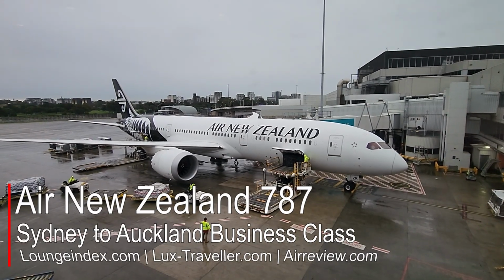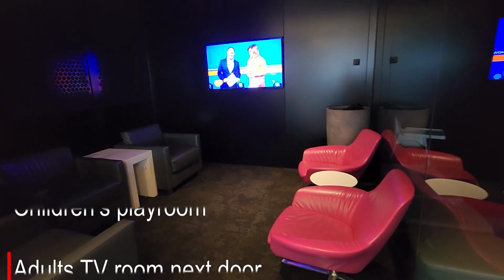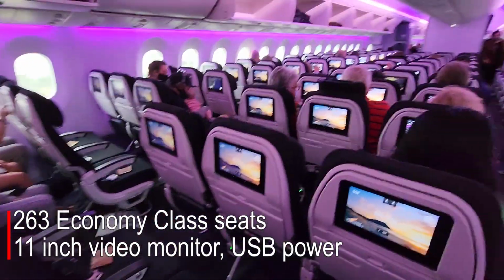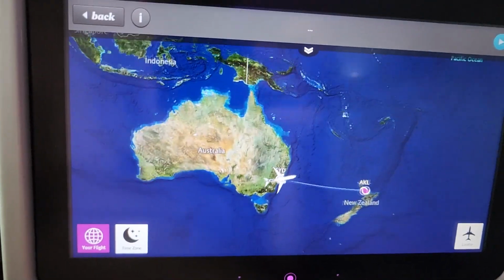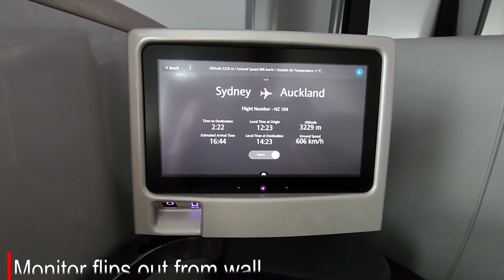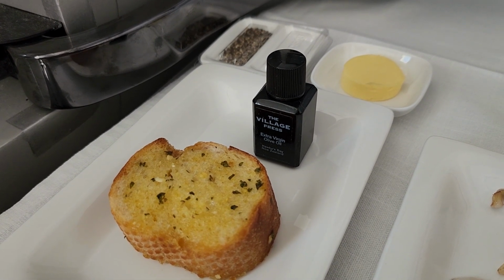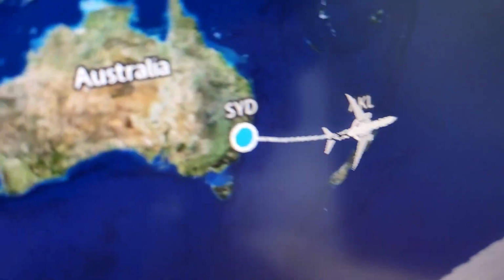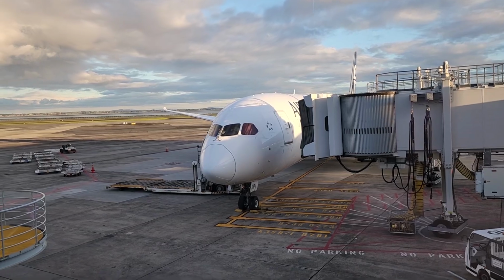Trip Report: Air New Zealand 787 Business Class Sydney Auckland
Is Air New Zealand Sydney Auckland Business Class as bad as you think? The seat is woeful, but the improved lounges and better food than anticipated turned what could have been a grim flight into one that was acceptable, albeit with considerable room for improvement.
Check in 0:20
Sydney AirNZ Lounge 1:00
Business Class cabin 4:16
Takeoff 9:35
IFE 11:56
Lunch 13:26
Landing 16:37